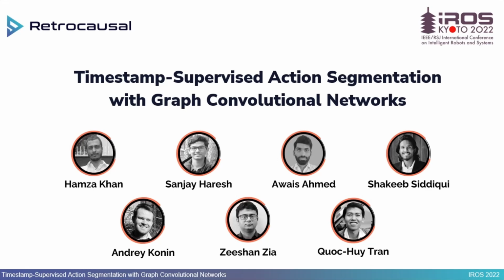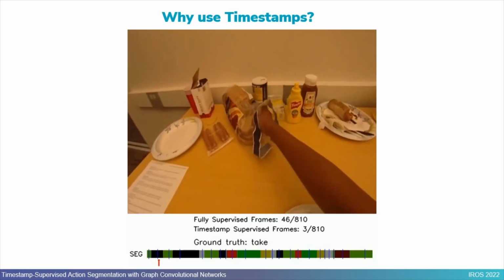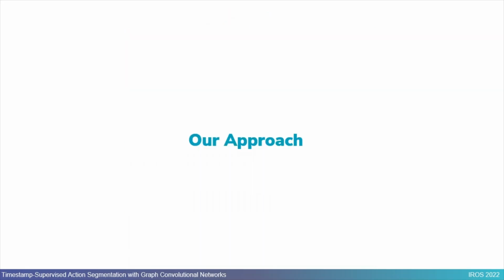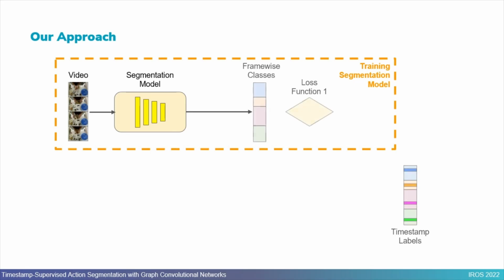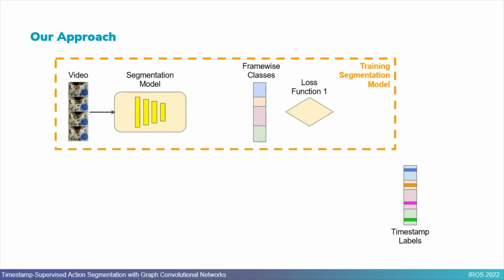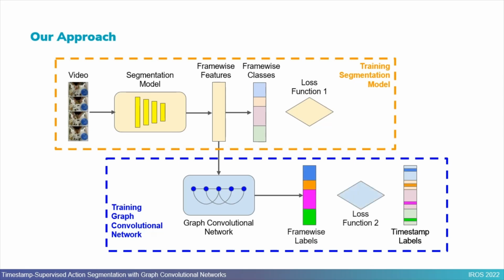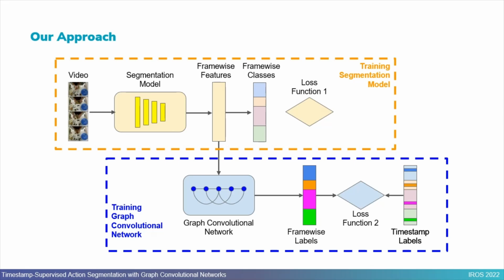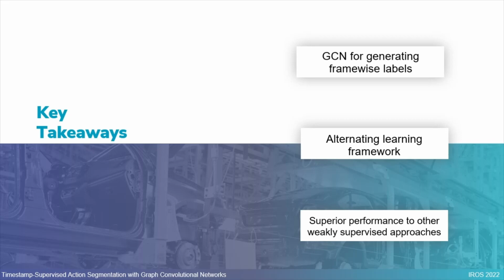Timestamp-Supervised Action Segmentation with Graph Convolutional Networks (IROS 2022)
We introduce a novel approach for temporal activity segmentation with timestamp supervision. Our main contribution is a graph convolutional network, which is learned in an end-to-end manner to exploit both frame features and connections between neighboring frames to generate dense framewise labels from sparse timestamp labels. The generated dense framewise labels can then be used to train the segmentation model. In addition, we propose a framework for alternating learning of both the segmentation model and the graph convolutional model, which first initializes and then iteratively refines the learned models. Detailed experiments on four public datasets, including 50 Salads, GTEA, Breakfast, and Desktop Assembly, show that our method is superior to the multi-layer perceptron baseline, while performing on par with or better than the state of the art in temporal activity segmentation with timestamp supervision.

Accepted for presentation at IROS 2022.